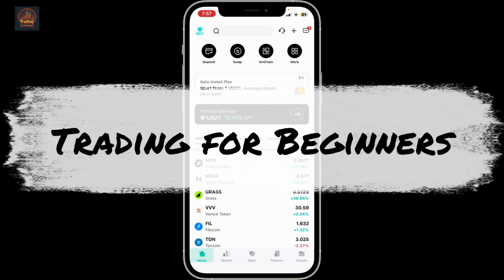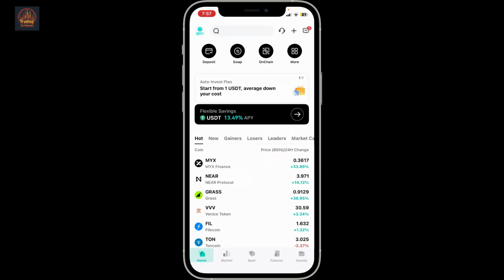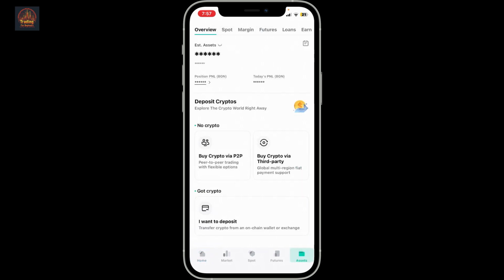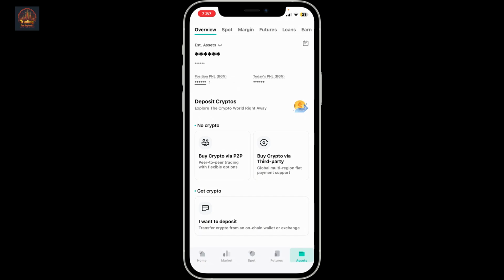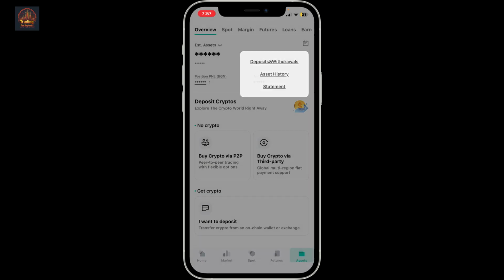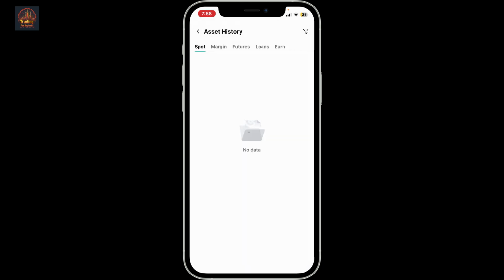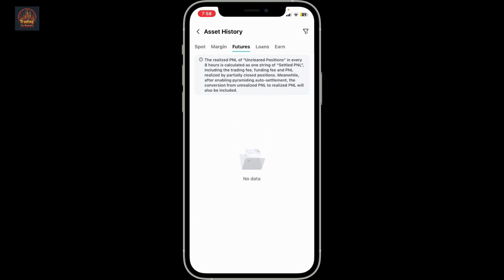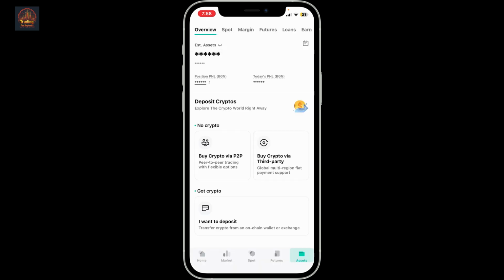How to Check Transaction History on CoinEx (2026 Guide)?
If you’re using CoinEx and want to track your past deposits, withdrawals, or trades, this tutorial will show you how to check transaction history in the CoinEx application (2026 guide) step by step.

Knowing your transaction history is important for keeping track of your crypto activity, verifying payments, and managing your portfolio more effectively. In this video, I’ll guide you through everything in a simple and beginner-friendly way.